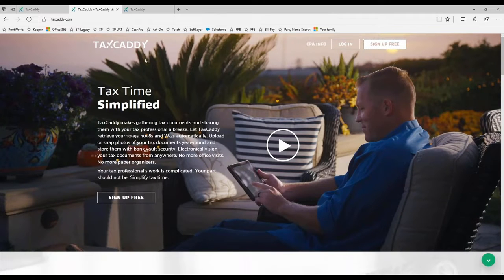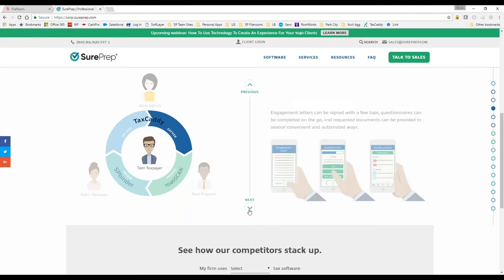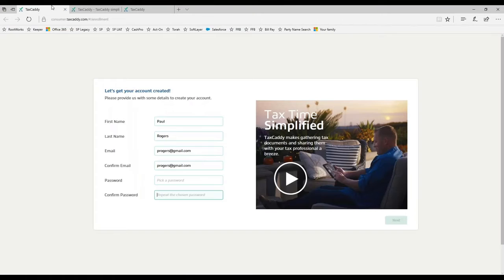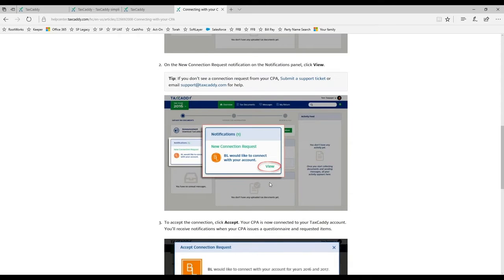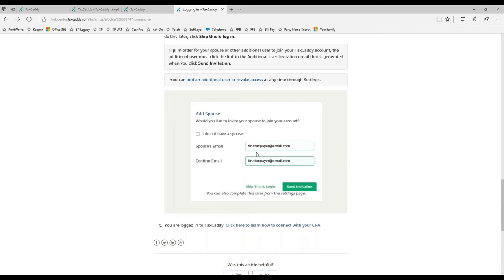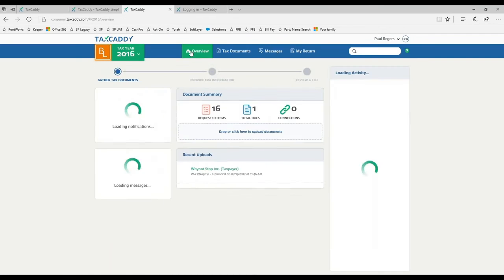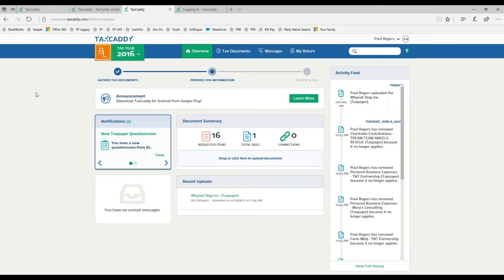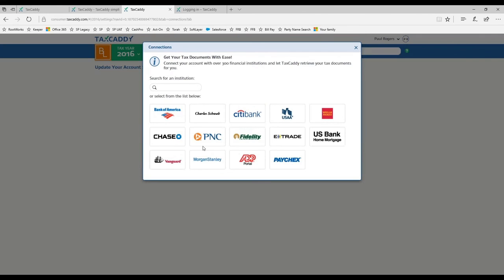How to Share TaxCaddy with Your Clients for a Better Tax Season Experience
TaxCaddy.com is SurePrep’s taxpayer-facing website for your 1040 clients to learn about the solution and get the support they need to transform the tax season experience.

A digital tax transformation can reduce friction and make your workflows more productive than ever. Switching to a digital 1040 tax return process will help you meet your clients’ technological expectations.

In this session, attendees will learn how firms who embrace these new technologies can:
- Enable work from home for all staff, including admin
- Reduce workload compression by receiving source documents the day they’re issued from over 300 financial institutions
- Eliminate data entry into tax software
- Drive increased profitability
- Delight 1040 clients

💡 Learn More💡

Experience the entire SurePrep Tax Process from start to finish in this Interactive Demo